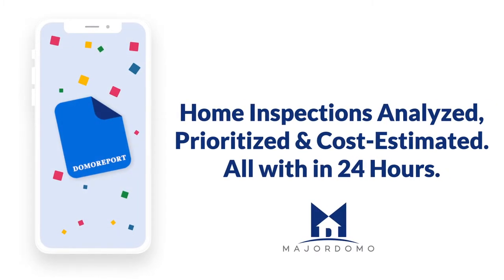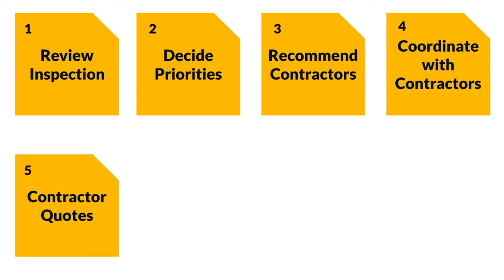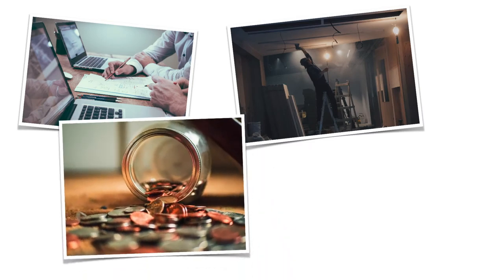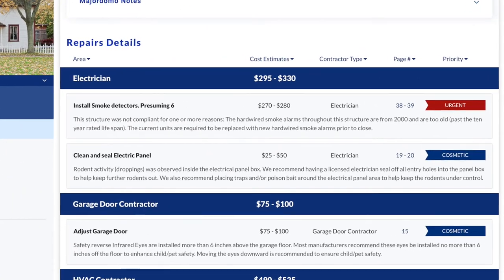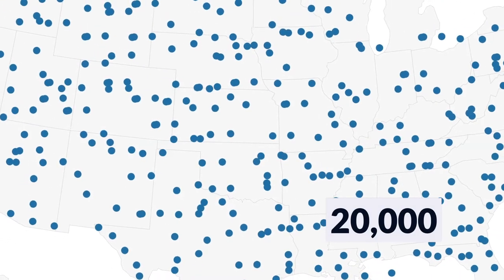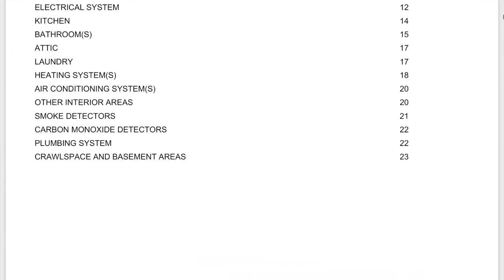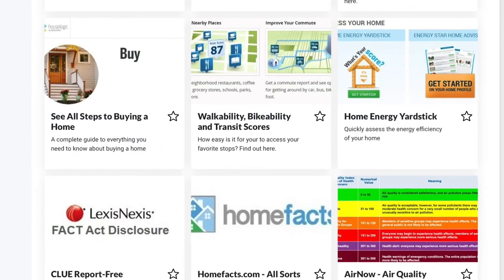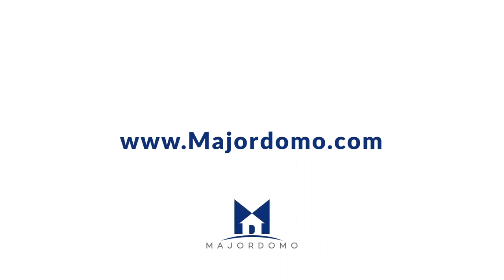Introducing Majordomo's Domoreport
Majordomo’s Domoreport is the second half of the home inspection. It's the most in-depth, easy-to-read report on the house's condition along with a list of repair cost estimates identified from the inspection. It's the information you need to be able to negotiate with confidence - all delivered within 24 hours and with guaranteed satisfaction.

It’s designed to help real estate agents save time after the inspection, negotiate smarter with sellers, and close more transactions. Agents, integrate Majordomo into your systems so you can step back and let Majordomo work for you. You'll be able to focus on more high-touch activities that are the best use of your time, energy, skills, and expertise, all while you generate more profits.